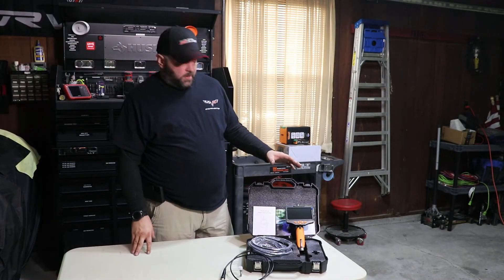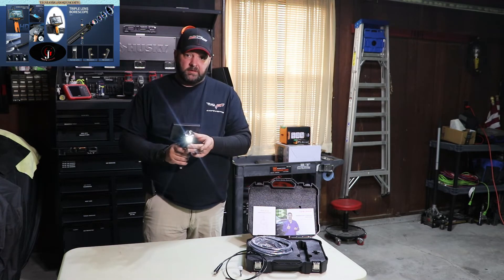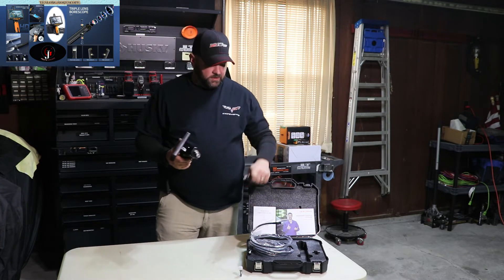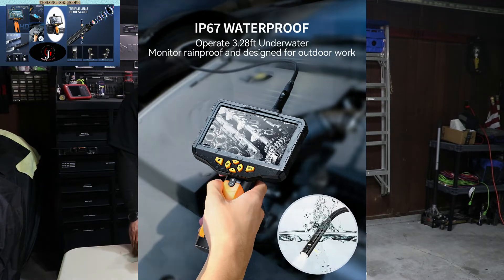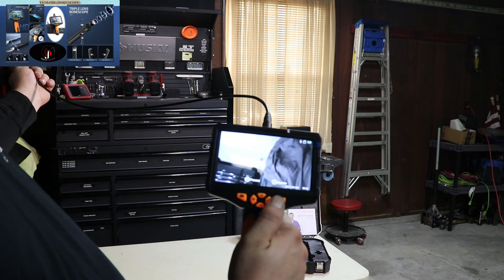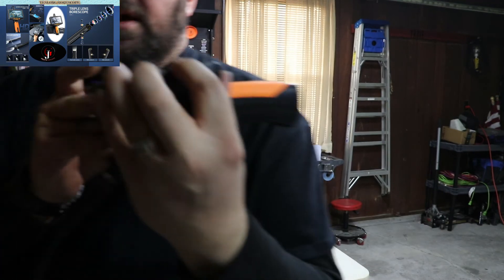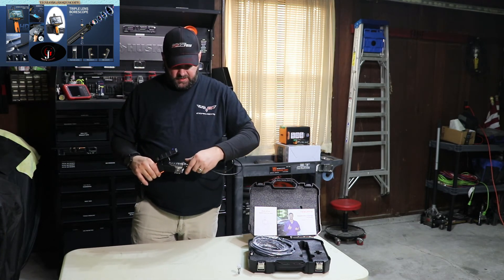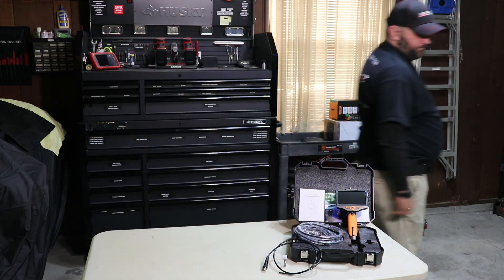Teslong NTS300 Borescope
Welcome back to Joey's Garage. In this video I will be taking a look at the Teslong NTS300 Borescope. I will show what's in the box and a hands-on review. During the video i will show footage and pictures captured with the system. I hope you enjoy the video.